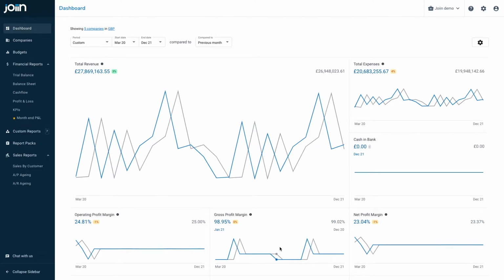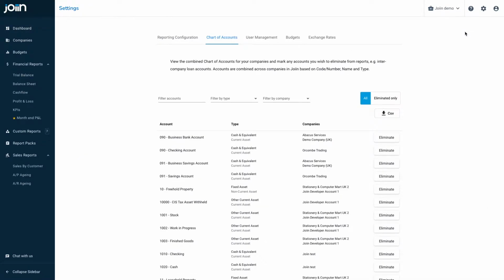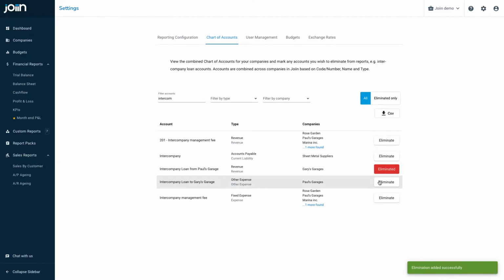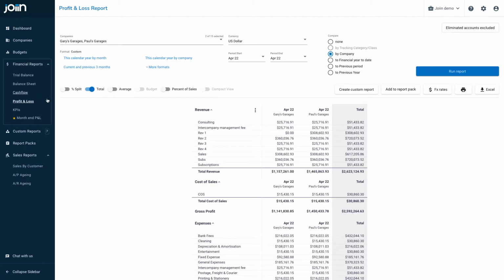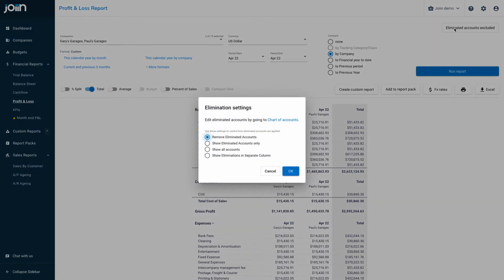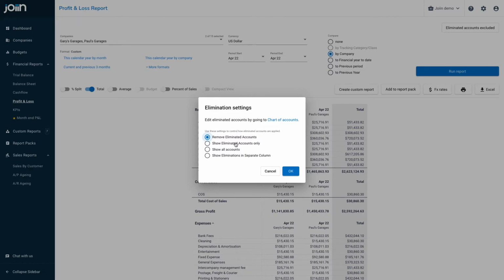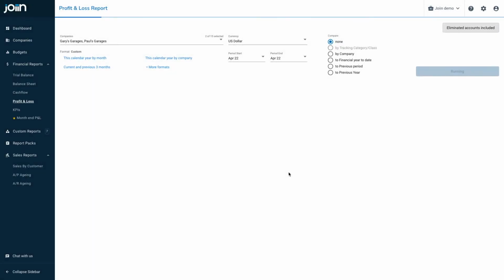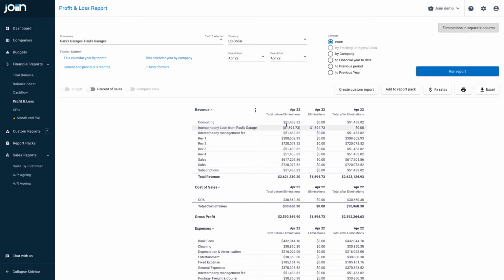Managing intercompany accounts in Joiin.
This video shows you how to manage your intercompany transactions and eliminations for your group of companies.

Starting with tagging your intercompany accounts from your Xero, QuickBooks, Sage and Excel software.

Finishing with managing how your eliminations are displayed on the screen.

For more information on managing your intercompany transactions in Joiin please read this article